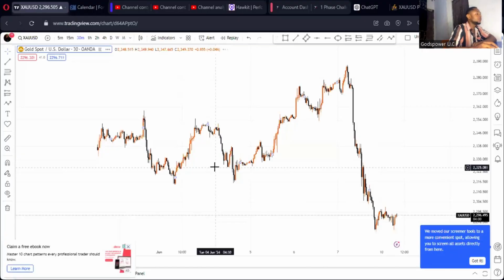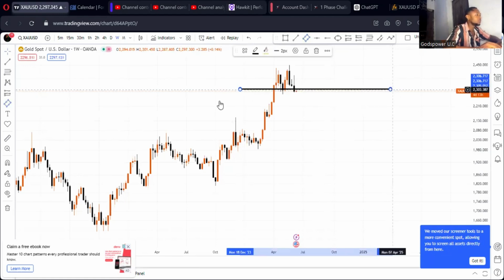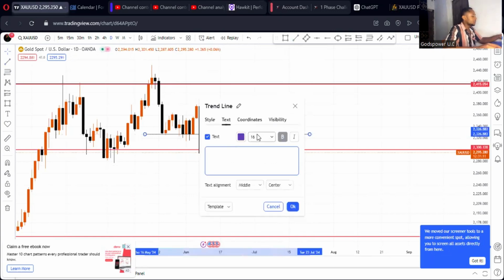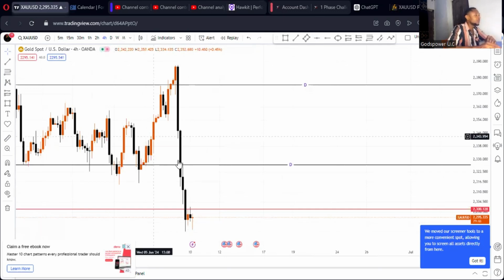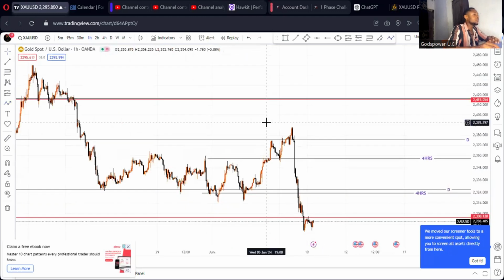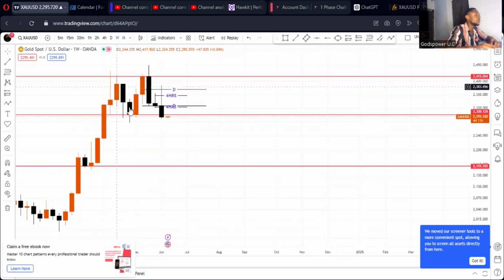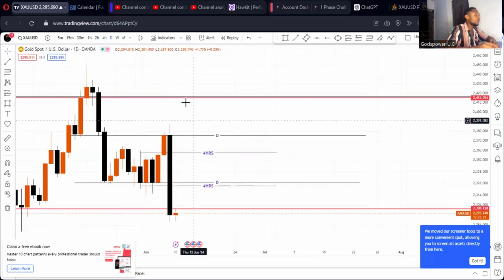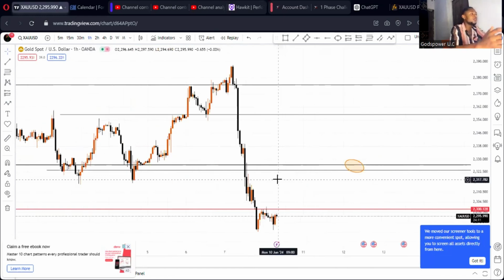How to get your weekly bais on gold XAUUSD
By the end of this video, you'll have a solid foundation in gold analysis and the confidence to navigate the intricacies of the gold market with ease. Whether you're looking to build wealth or expand your financial knowledge, mastering gold analysis is a valuable skill that can open up a world of opportunities. So, grab your notebook and join us on this exciting journey into the fascinating world of gold analysis!